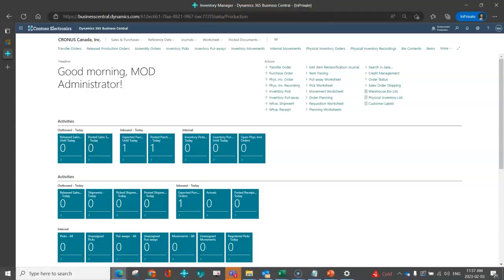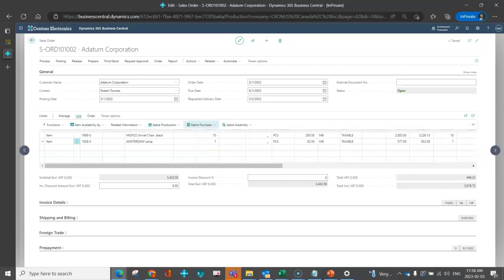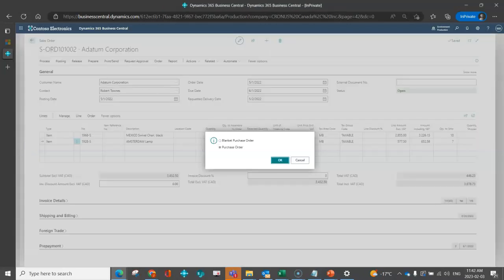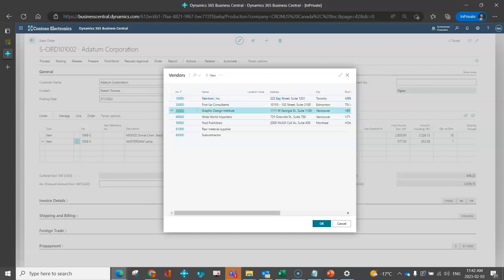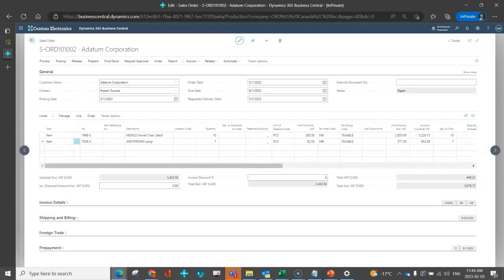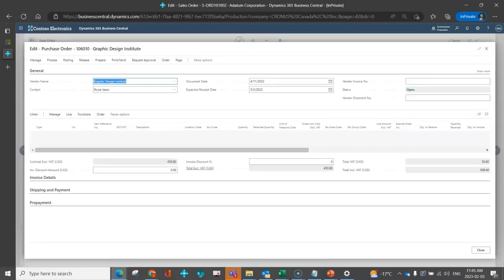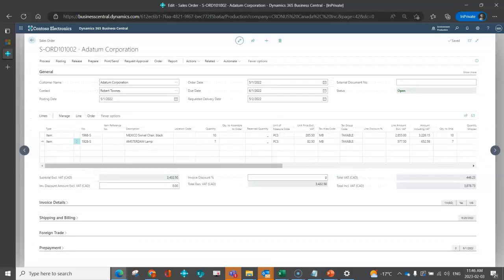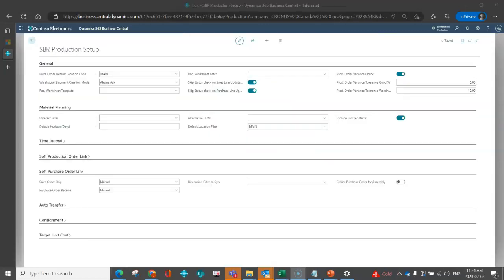Sabre Production - Create a Purchase Order from a Sales Order with a Soft link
Learn how to create a Purchase Order from a Sales Order with a Soft link! Jenn Claridge, the Vice President of Operations at Sabre Limited, showcases how you can create a purchase order from a sales order with the enhanced functionality to reference each other, link, drill down and make connections where there weren't in the native software.

With this exclusive Sabre Production feature you'll have the ability to be able to indicate whether or not you want posting of a purchase order to affect the sales order, or posting of a sales order to affect the purchase order, manually or automatically. You can indicate whether or not filters should sync together and you can do purchase orders for assembly orders as well. There are lots of benefits to this feature.

0:00 Introduction
0:25 Creating a Purchase Order from a Sales Order
3:00 Extra Features
3:59 Outro & Contact Information